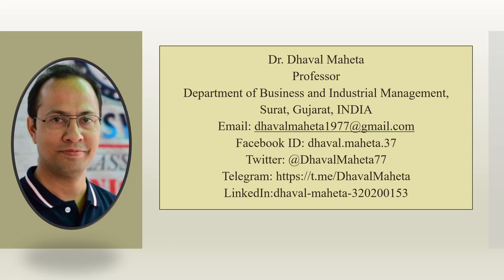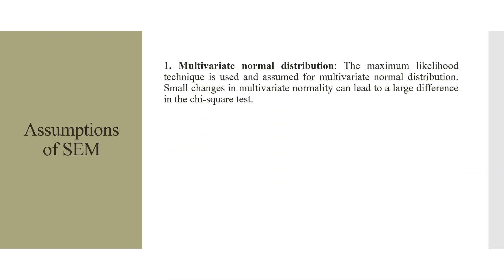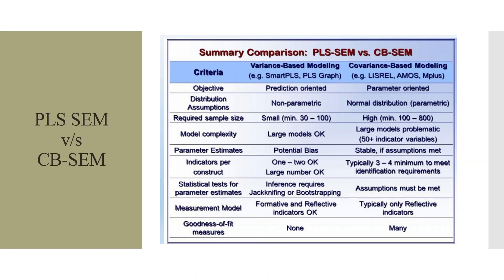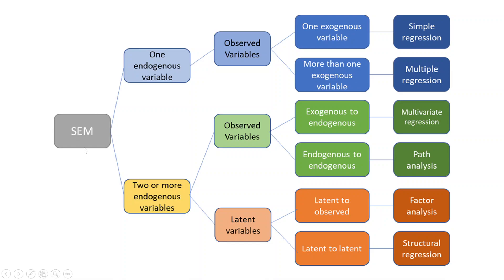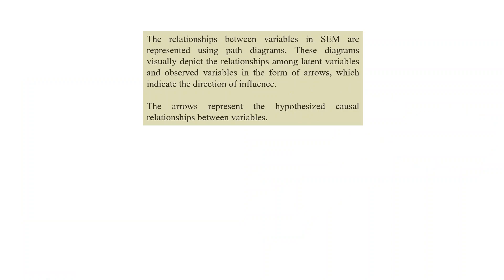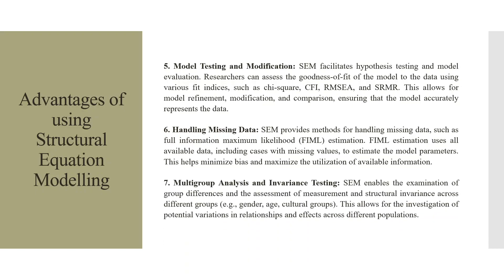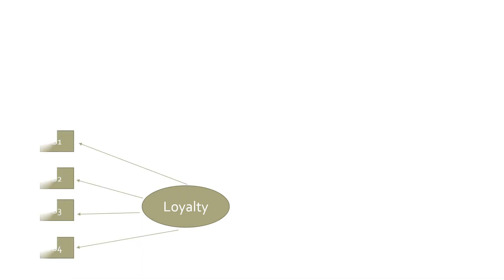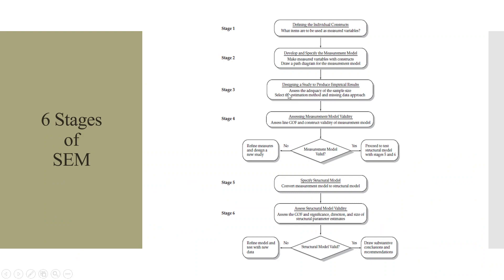2. Introduction to Structural Equation Modeling – IBM SPSS AMOS || Dr. Dhaval Maheta